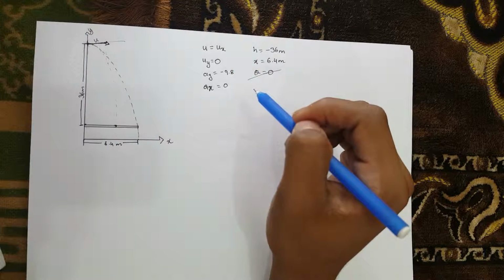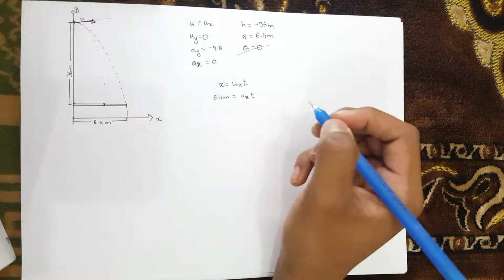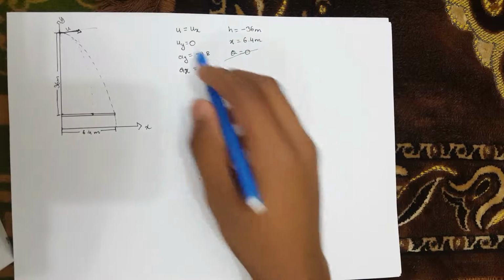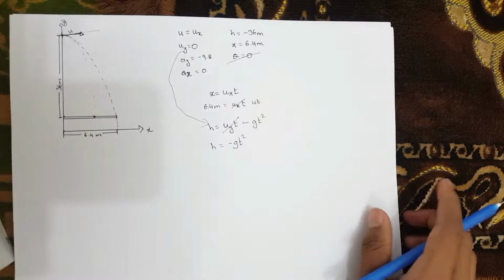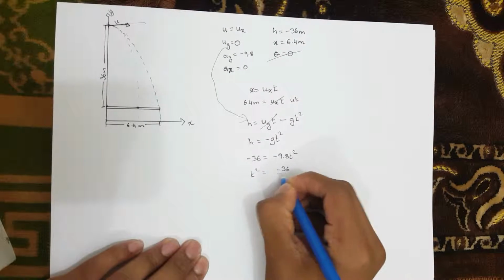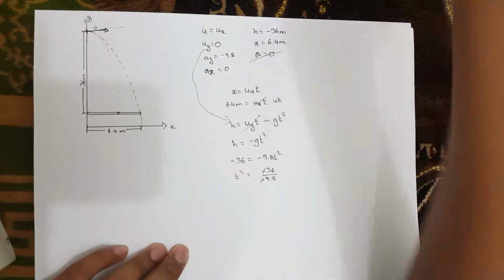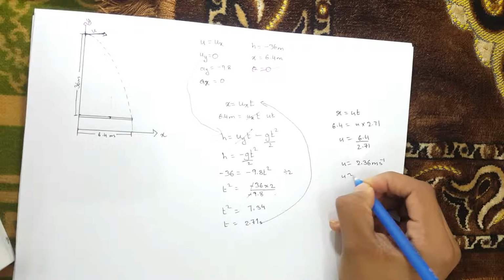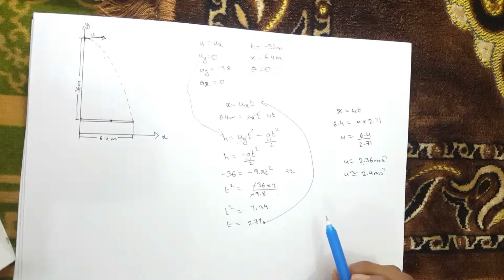Physics Projectile: Solving Questions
This is video on how to solve horizontal projectile motion and how to sometimes derive missing variables. In this case, a man jumps off a cliff of 36 m and has to clear a ledge at the bottom sticking out at 6.4 m.